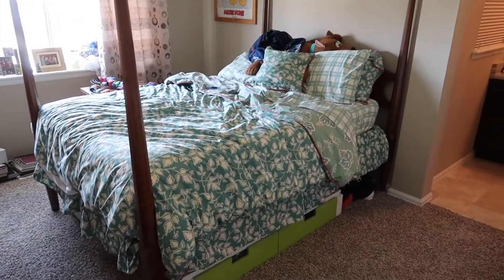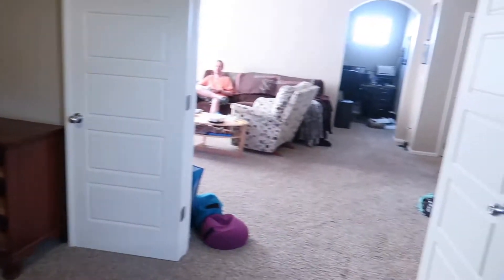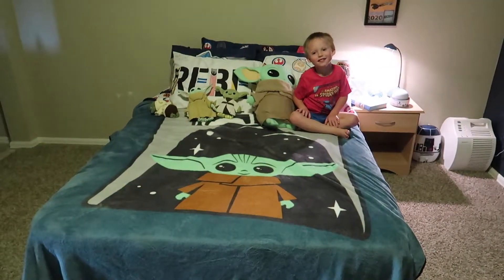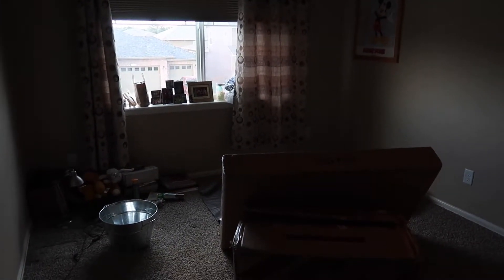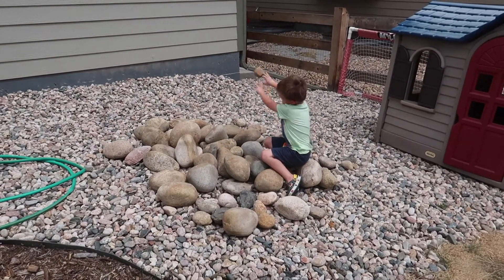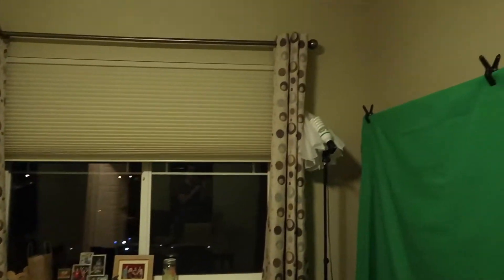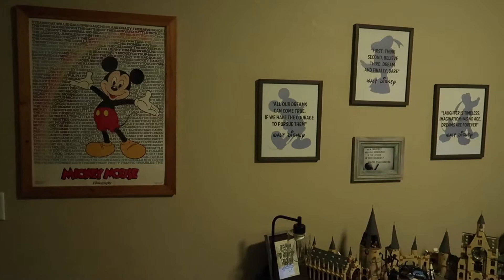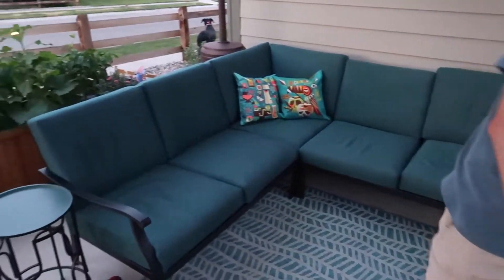Creating a Tiki Paradise Patio and Our Creator Studio Remodel!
We have been busy doing projects around the house! Our back patio has been transformed into a tiki paradise and we finally created a creator studio space in our house! We are really happy with how everything turned out and we even re-arranged our bedrooms in the process! We may be stuck at home, but it has given us a great excuse to finally transform these spaces into productive and happy escapes!

Here are links to the furniture pieces we used:

Studio Space:

5-Shelf Industrial Bookshelf:

Double Workstation Office Desk:

Urban Style Kitchen Side Padded Chair:

8 Cube Organizer Shelf:

Patio Space:

Tiki Pillow Covers:

Outdoor Patio Sectional Sofa:

Solar Powered Globe String Lights

Hand Carved Island Style Wooden Tiki Masks:

Tiki Wooden Solar Accent Light:

Links to the camera equipment we use:

Canon G7X Mark2:

GoPro HERO8 Black:

Camera Gimbal:

iPhone Gimbal:

We are a family of three (Irene, Mark and Wally) living in beautiful Colorado! Join us in our family adventures as Walter explores this wonderful world! We are huge Disney fans and we love to explore and travel as a family. New videos posted every week!

*View presented on this channel our solely our own and not intended to be representative of our employers. Any mention of financial information is not meant to be taken as financial advice.